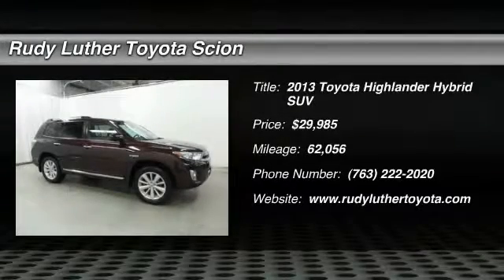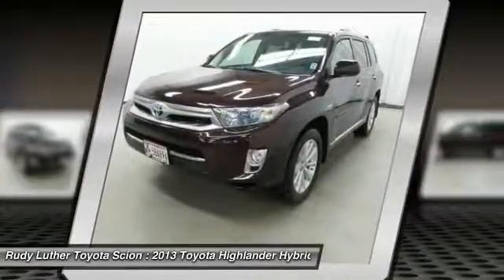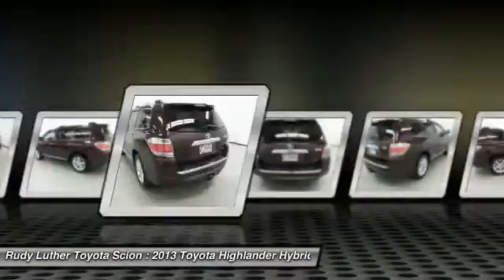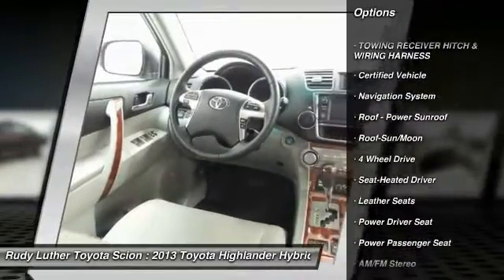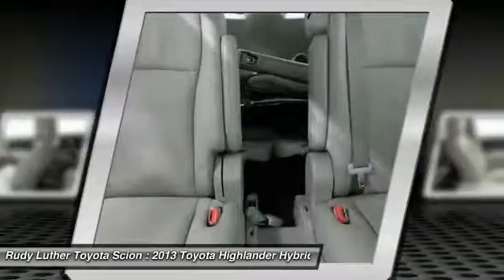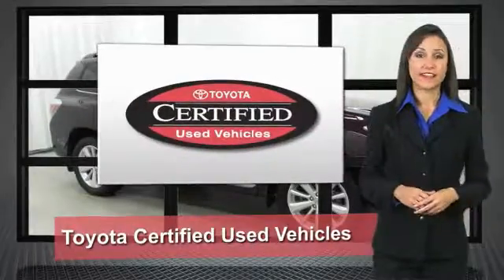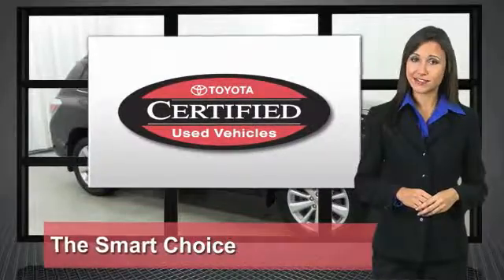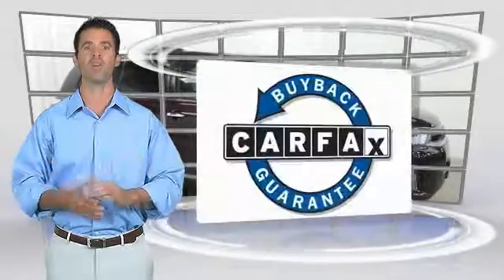2013 Toyota Highlander Hybrid Golden Valley,Minneapolis,Bloomington,MN 163223A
2013 Toyota Highlander Hybrid

CARFAX 1-Owner, Toyota Certified. Sizzling Crimson Mica exterior and Ash interior. $300 below Kelley Blue Book! CLICK NOW! KEY FEATURES INCLUDE: Limited Hybrid 4WD Model, Navigation System, Heated Leather Seats, Alloy Wheels, Power Tilt/Sliding Sunroof, Premium Sound, Towing Package, Third Row SeatVehicle Serviced Here: Service History Available, 2.9% financing available on Toyota Certified. See dealer for details. EXPERTS REPORT: Edmunds.com's review says Combining seven-passenger seating with excellent fuel economy and performance, the 2013 Toyota Highlander Hybrid is a very appealing alternative to conventional crossovers.. A GREAT VALUE: This Highlander Hybrid is priced $300 below Kelley Blue Book. Toyota Limited with Sizzling Crimson Mica exterior and Ash interior features a V6 Cylinder Engine with 231 HP at 5800 RPM*. SHOP WITH CONFIDENCE: CARFAX 1-Owner and Qualifies for CARFAX Buyback Guarantee. 160-Point Inspection and Reconditioning, 1 Year of Roadside Assistance, Vehicle History Report, 12-Month/12,000-Mile Limited Comprehensive Warranty, 7-Year/100,000-Mile Limited Powertrain Warranty. MORE ABOUT US: Rudy Luther Toyota Scion has been selling and servicing Toyota vehicles since June 1977. We make price the easy part of your buying experience. We base our pricing on current market value. We call it the Luther Fair Value Price. We focus on giving you the information you need to make a well informed decision while making sure you have the best experience possible. Our customers told us that the most unpleasant aspect of buying a new vehicle was the negotiating process. So we changed it. Pricing analysis performed on 3/6/2017. Horsepower calculations based on trim engine configuration. Please confirm the accuracy of the included equipment by calling us prior to purchase.